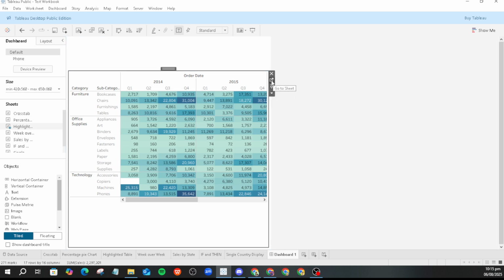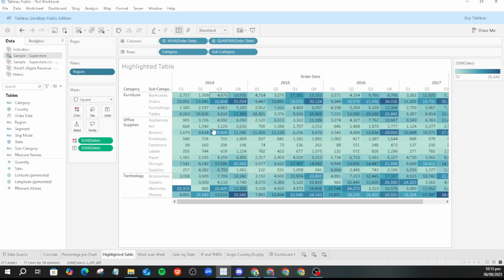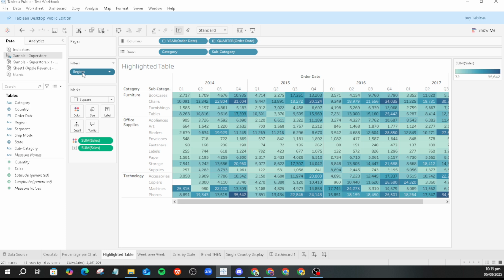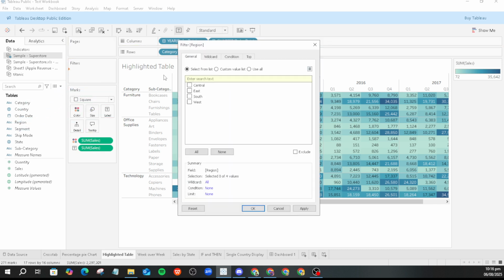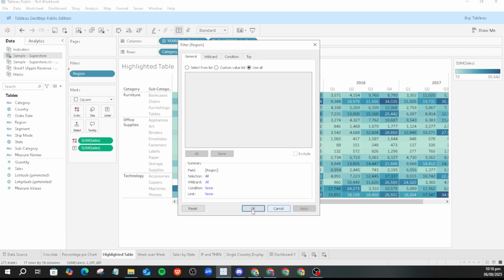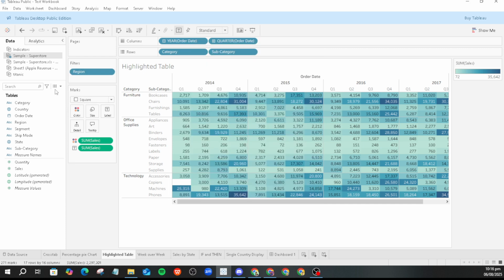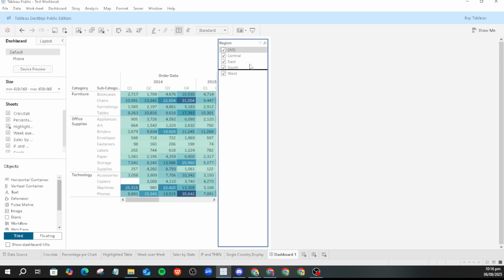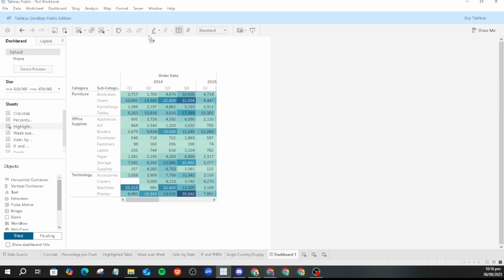How To Create A Pull Down Menu In A Tableau Dashboard [2025 Guide]